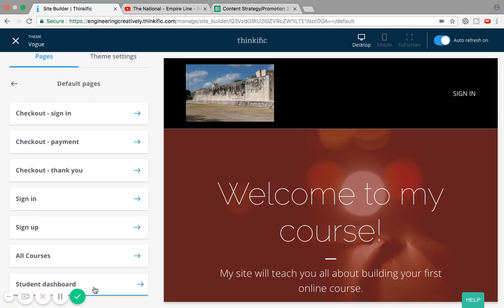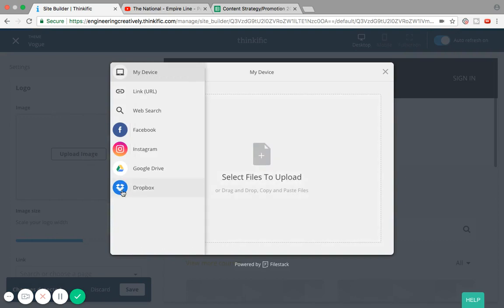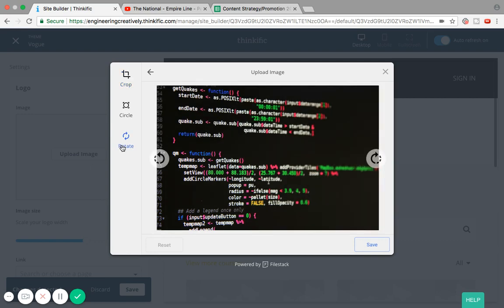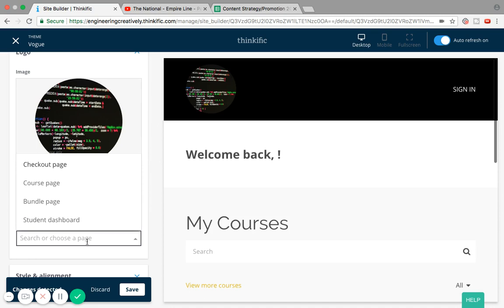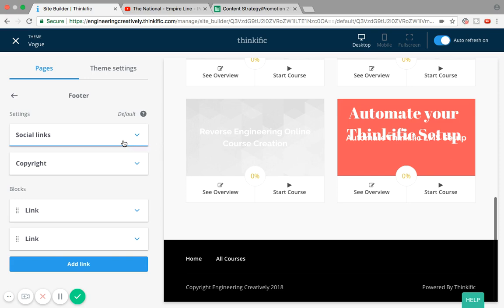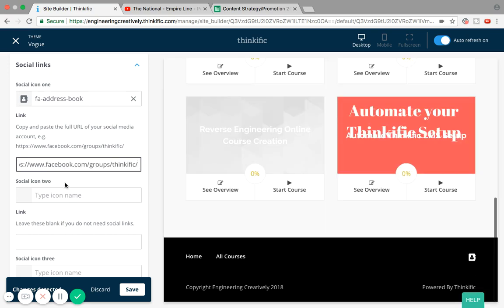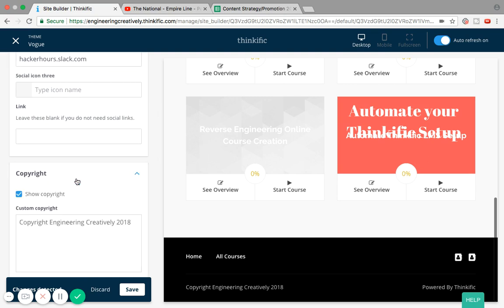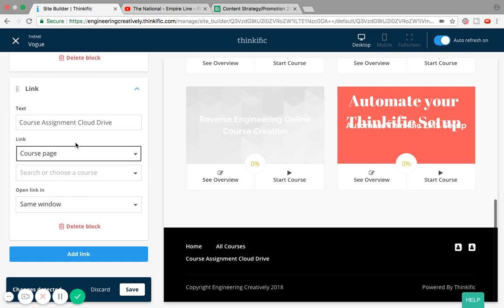How to Edit the Student Dashboard in Thinkific's Site Builder Theme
An overview on how to edit the student dashboard in Thinkfiic site builder feature to enhance the user experience.